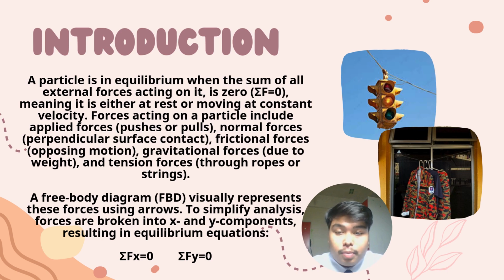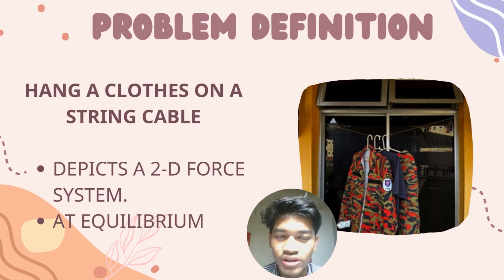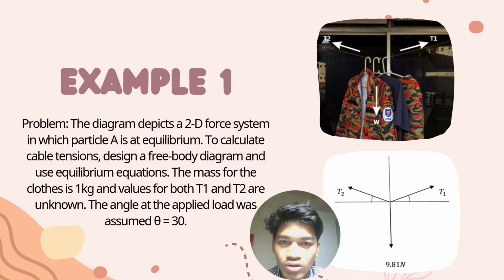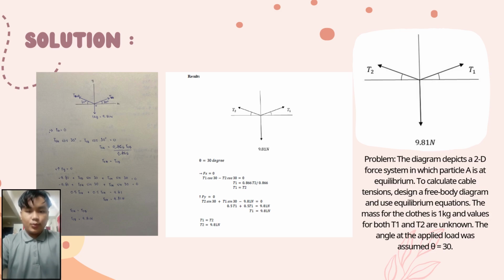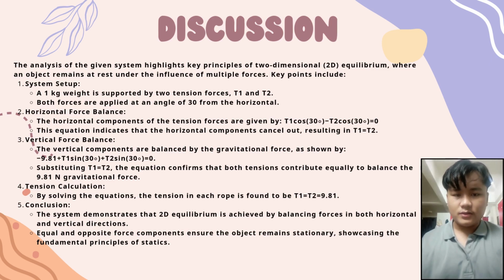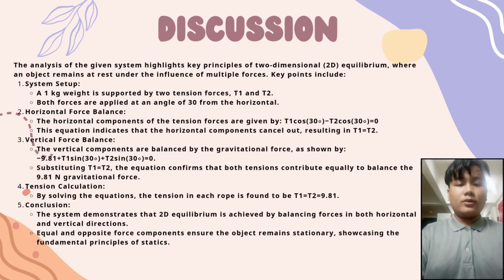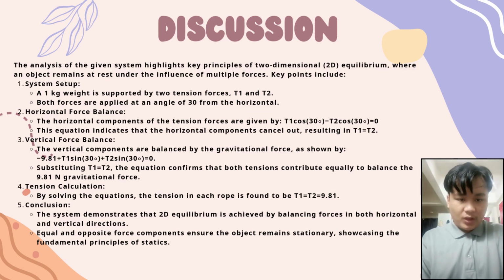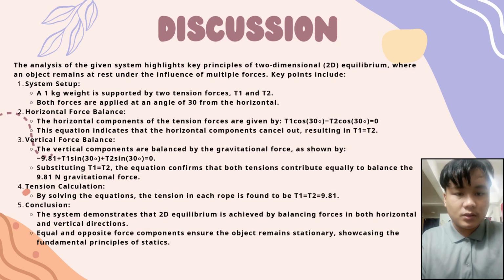STATICS OF PARTICLE - GROUP 10